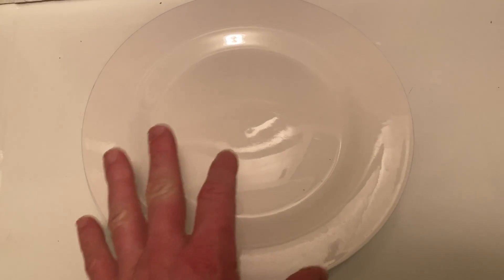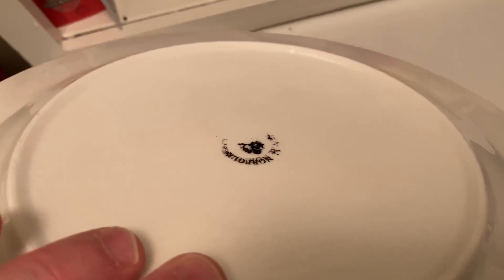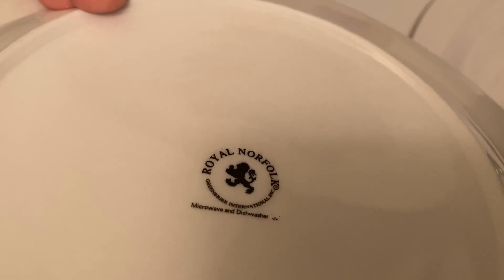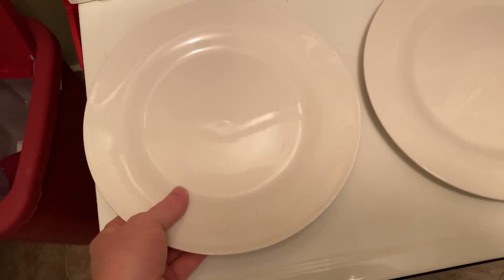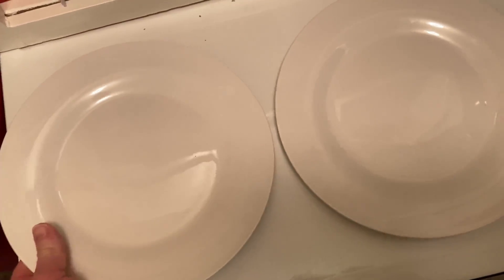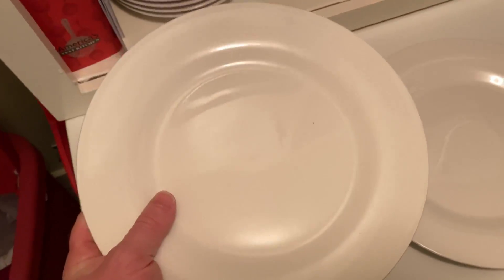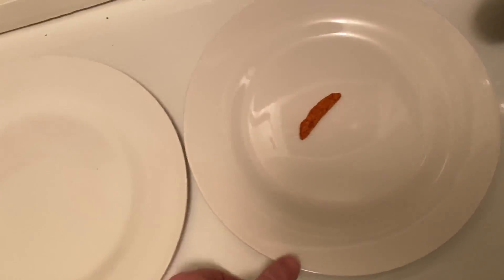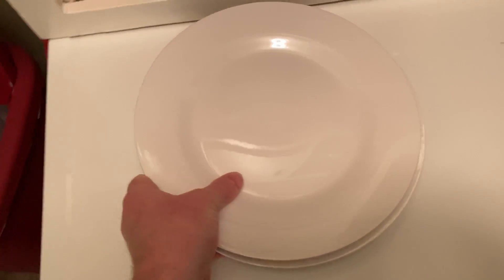Royal Norfolk Dinner Plates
In this video I talk about some very heavy duty plates by Royal Norfolk. These are very good quality and are made to last. I hope this video is helpful.

These are the plates on amazon